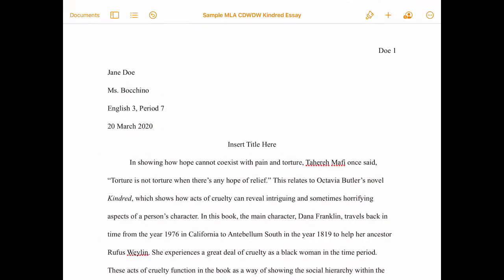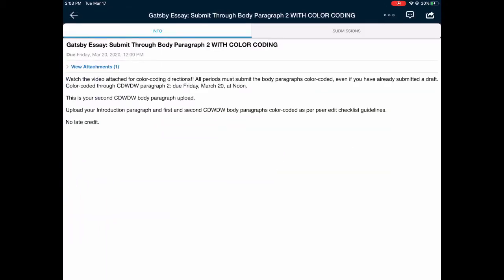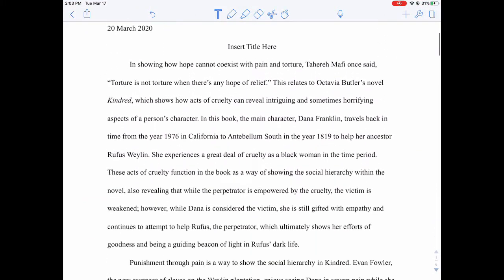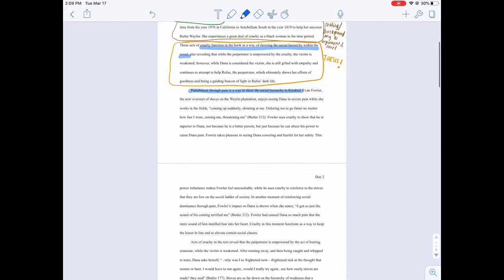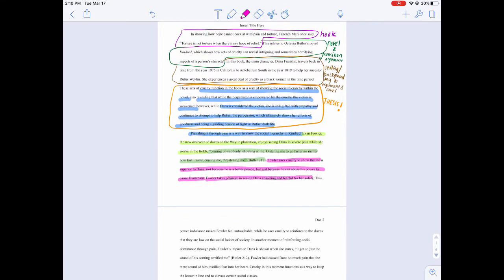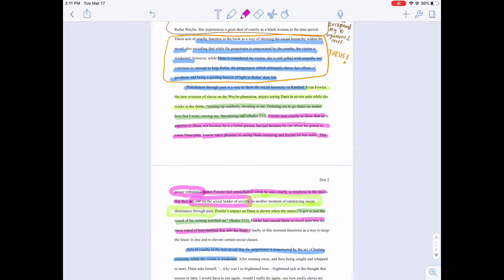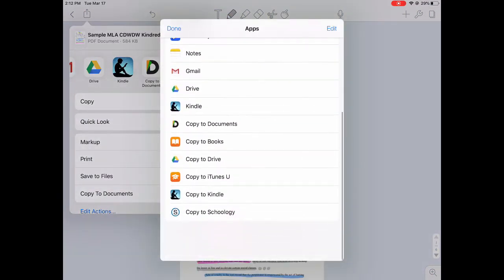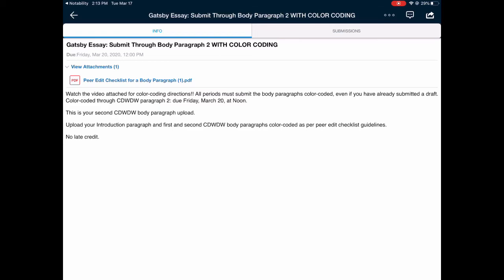Color Coding CDWDW Homework